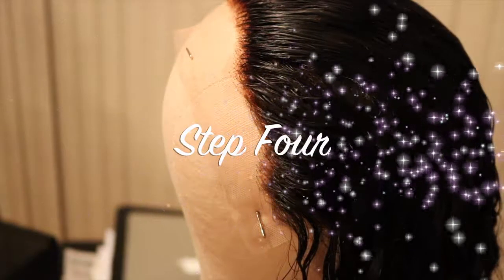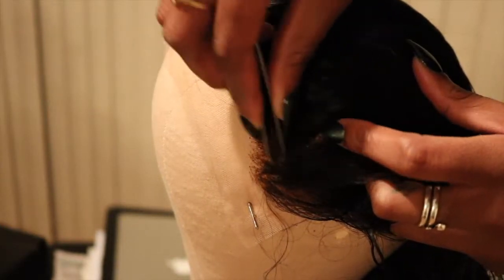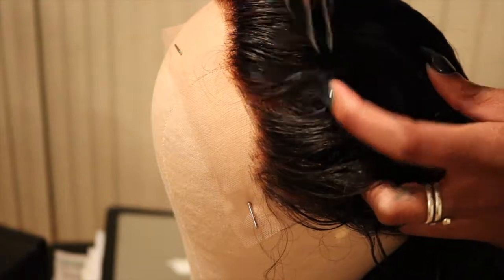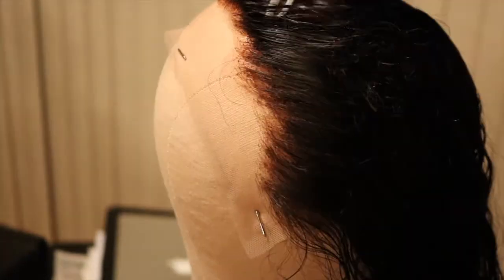HOW TO CUSTOMIZE YOUR LACE FRONTAL WIG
HEY LOVES!!  SHARE! LIKE! COMMENT || S U B S C R I B E

I have been gone for a bit but I am back!

todays video we will be customizing my lace frontal wig that is from my new hair extension company!
I will do another video on how to get rid of the blonde on your hair if the bleach seeps through the lace

Lets slay this wig!

- Bowl & Hair/ perm brush
(WEBSITE UP SOON)
- DEX mannequin head 23" (purchased on amazon)
- DEX mannequin head tripod (purchased on amazon)
-ION repair conditioner
-Herbal essence shampoo

I film all videos with a Canon T6i 18-55mm lens